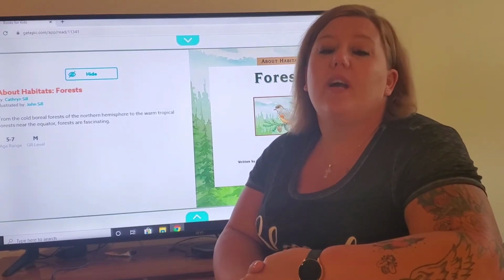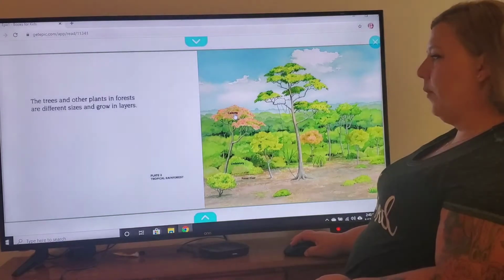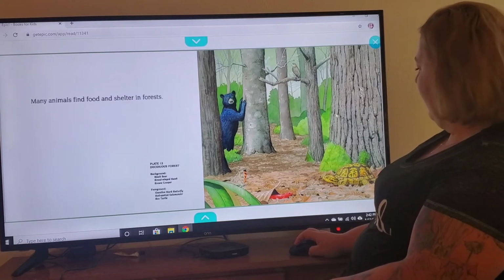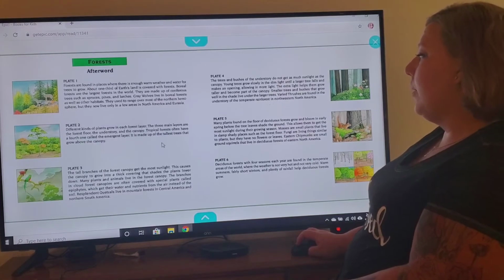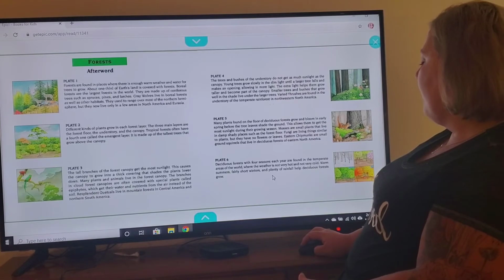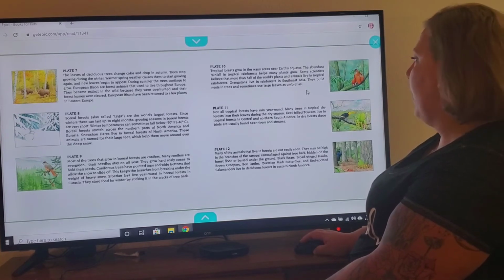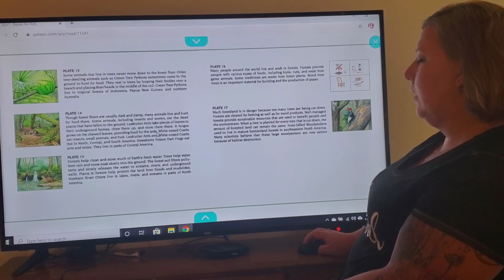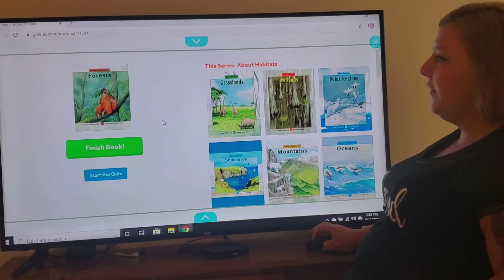Forest habitat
Habitat